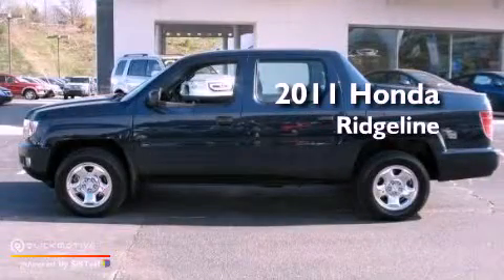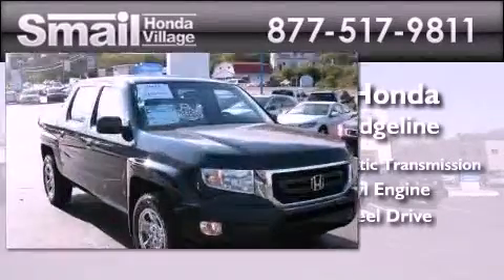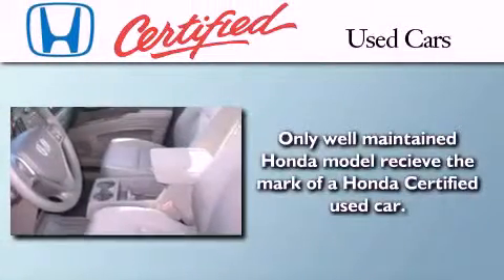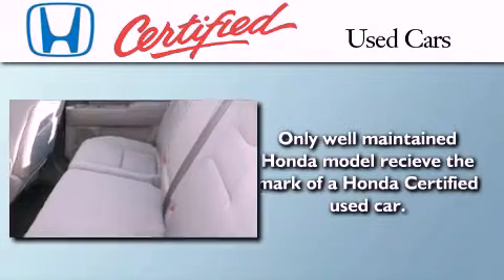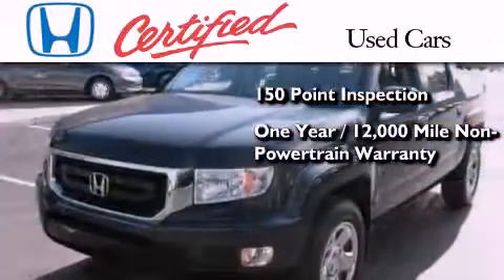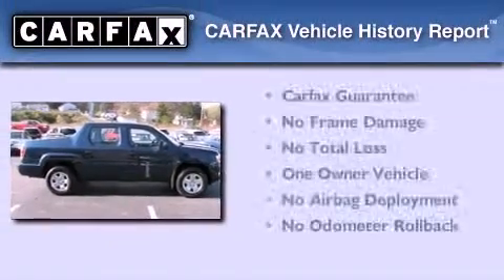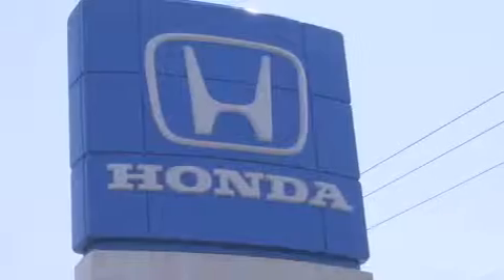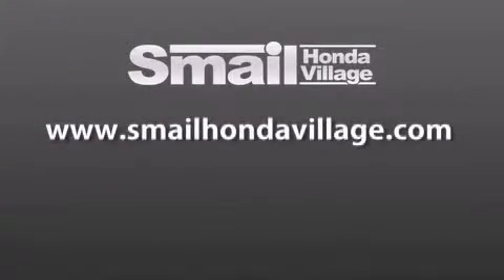2011 Honda Ridgeline Greensburg PA 15601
Year : 2011
 Make : Honda
 Model : Ridgeline
 Engine : V6 3.5L
 Trans . : Automatic
 Exterior : Bali Blue Pearl
 Miles : 8,797
 Interior : Gray
 Stock : 98785A